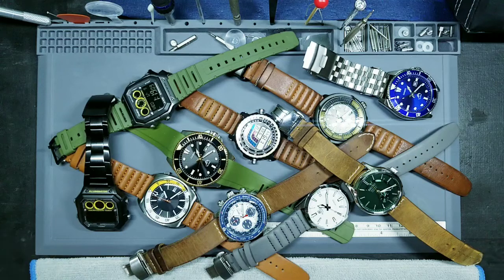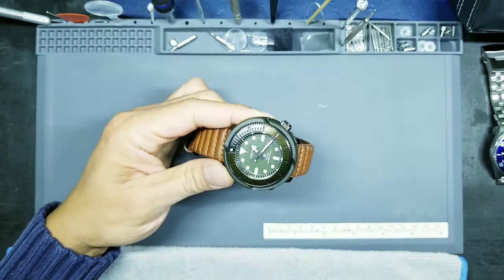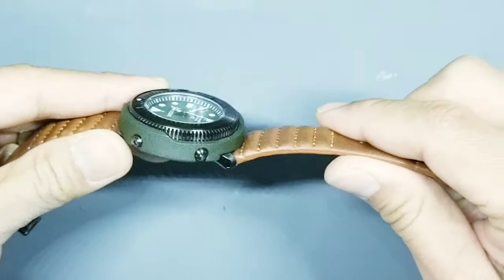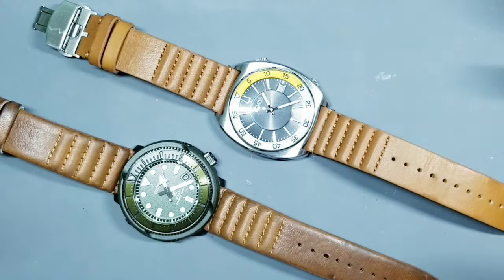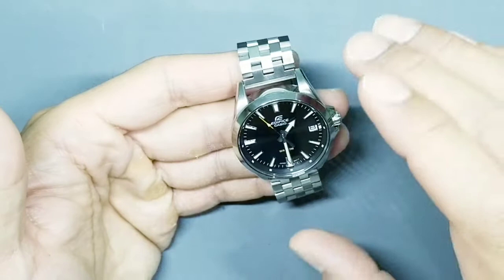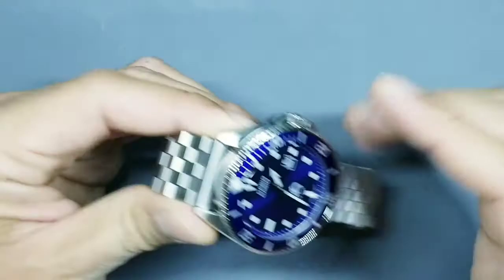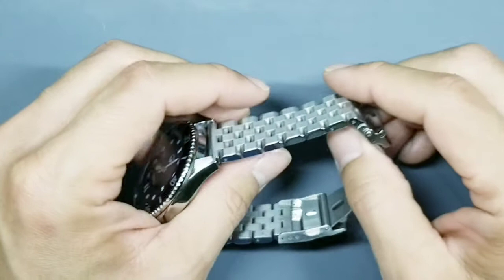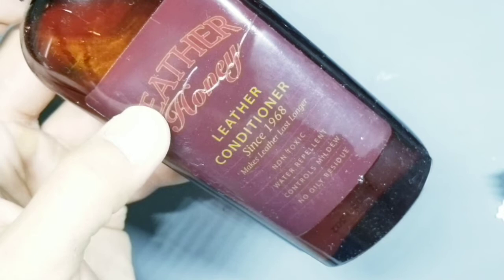my favorite Watch Straps & Bracelets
*CORRECTION*
6:05 the digital Casio shown is the DW403 Surfing Timer (not Skywalker). And the Xerix strap it's on is 20mm at the lugs, and 18mm at the buckle

I've receieved a few quetions on the straps and bracelets I use on my watches, and thought Id share them with you.

Instagram📸: watchNcarry

Sinaike treaded bracelets:

CrafterBlue green strap:

Colareb Venezia straps:

Skmei metal bracelet for Casio World Time: